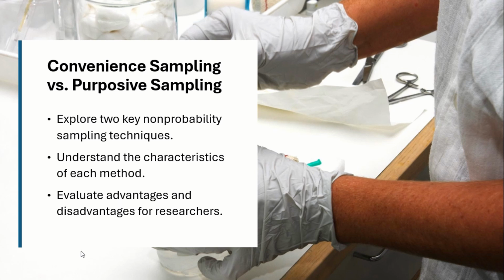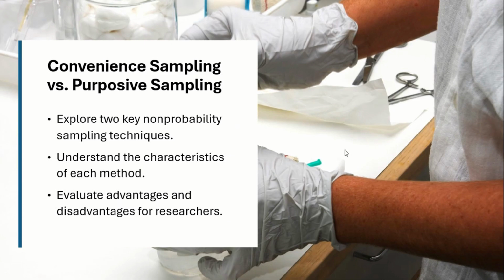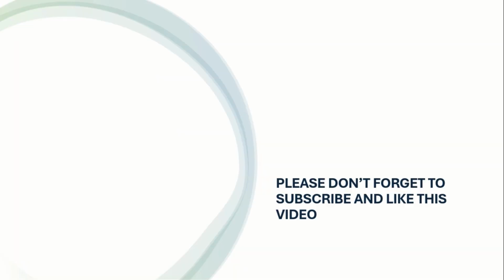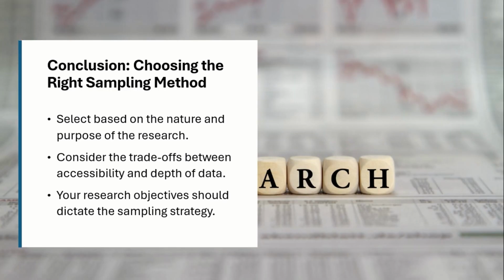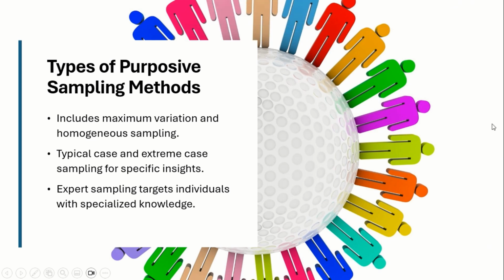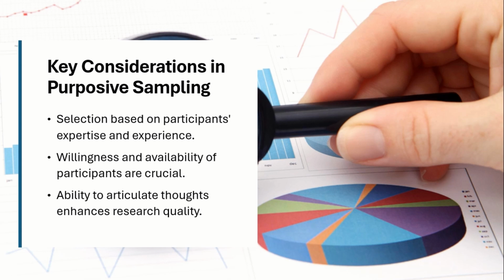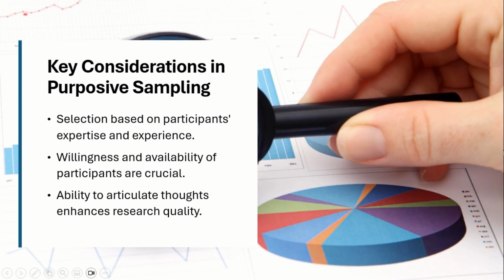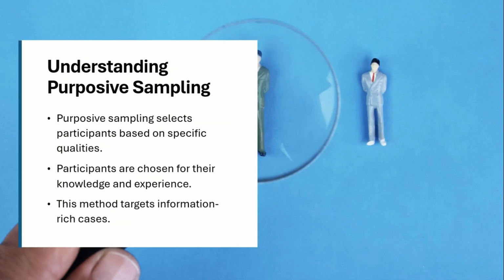Convenience Sampling and Purposive Sampling: How Different Are They?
This podcast discusses the key points from Etikan, Musa, and Alkassim’s (2016) comparison of convenience sampling and purposive sampling, two nonprobability sampling methods. The authors highlight their differences in selection criteria, advantages, disadvantages, and suitability for research.

Core Concepts
Sampling: The selection of a subset from a population for study.
Probability Sampling: Uses random selection to ensure each unit has a known chance of inclusion.
Nonprobability Sampling: Selection is subjective, often used when a population is undefined, or resources are limited.
Convenience Sampling
Definition: Selecting participants based on ease of access (e.g., proximity, availability, willingness).
Advantages: Cost-effective, quick, and easy to implement.
Disadvantages: High risk of bias, limited generalizability, vulnerability to outliers, and potential for poor data quality.
Use: Mostly used in quantitative studies due to its efficiency in gathering large amounts of data.
Purposive Sampling
Definition: Selecting participants based on specific characteristics relevant to the study.
Key Factors: knowledge, experience, willingness, and ability to provide in-depth information.
Types: Includes maximum variation, homogeneous, typical case, extreme case, critical case, total population, and expert sampling.
Use: Primarily used in qualitative research for in-depth understanding.
Comparison
Study Type: Convenience sampling is common in quantitative studies, while purposive sampling is typical in qualitative research.
Selection Criteria: Convenience sampling prioritises accessibility, whereas purposive sampling focuses on relevance.
Generalisability vs. Depth: Convenience sampling seeks broader applicability, while purposive sampling ensures information-rich data.
Sample Size: Convenience sampling benefits from larger samples, while purposive sampling focuses on data saturation (sampling until no new information emerges).
Limitations: Both methods involve subjective selection, leading to potential bias and limited generalisability.
Conclusion
The choice between convenience and purposive sampling depends on the research type and objectives. Convenience sampling is practical for quick, broad data collection, whereas purposive sampling is ideal for studies requiring in-depth, targeted insights.